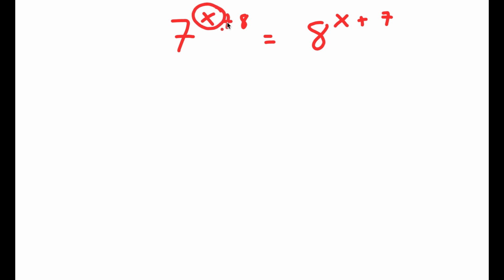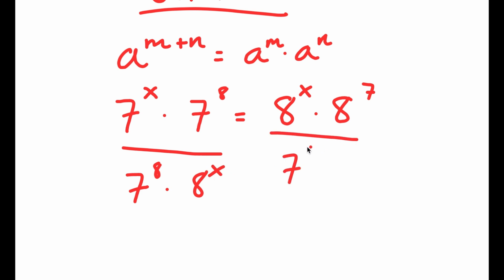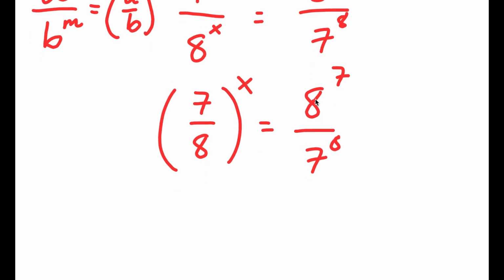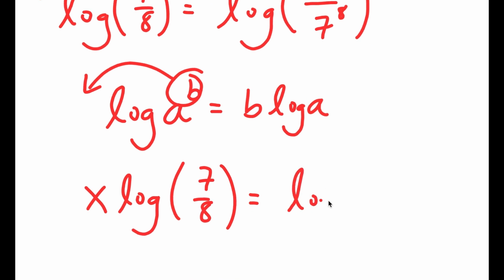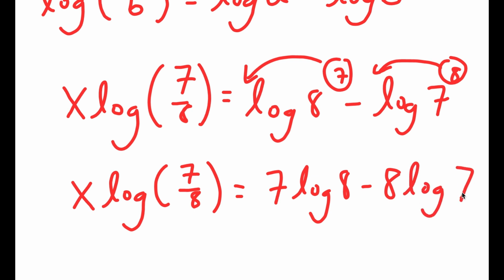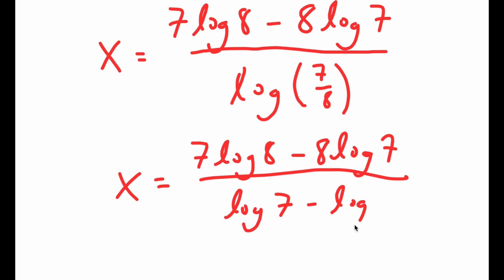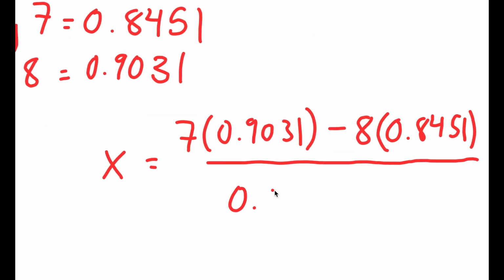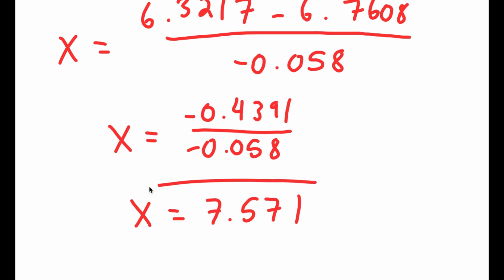Germany | Can you solve this? | A Nice Math Olympiad Problem